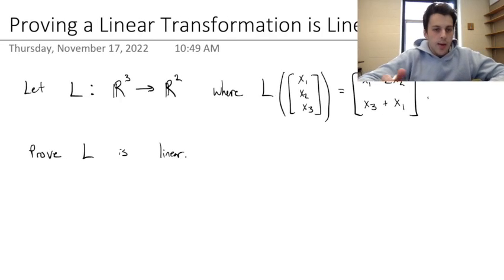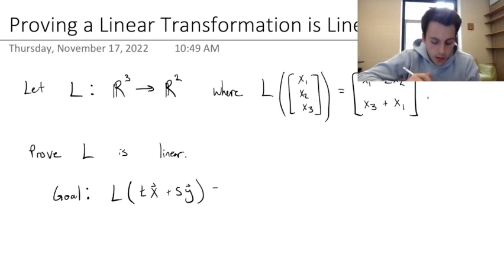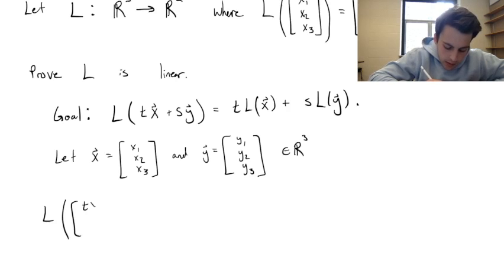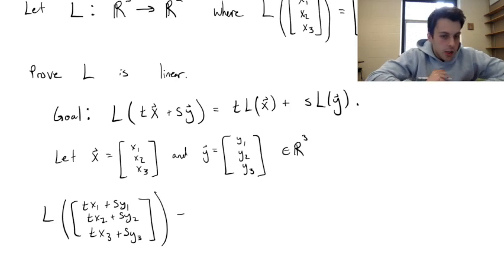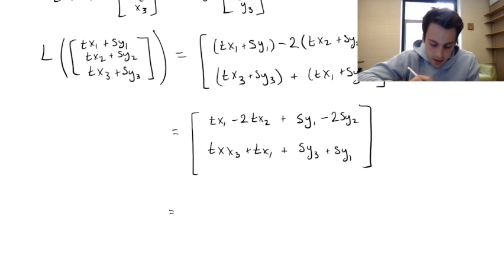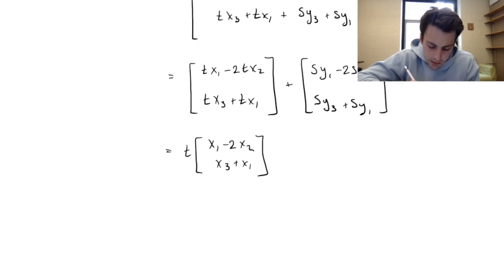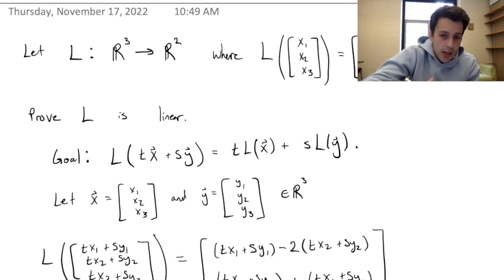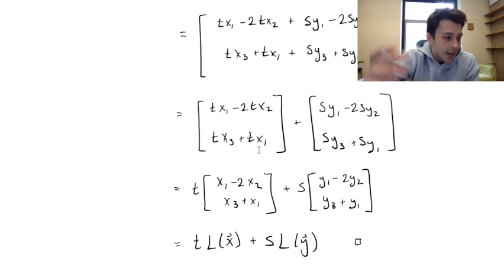Proving a Transformation is Linear - Linear Algebra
Quick video of how to show that a linear transformation is linear.